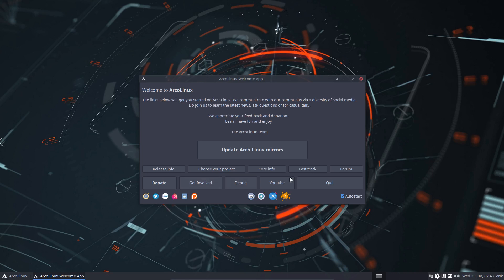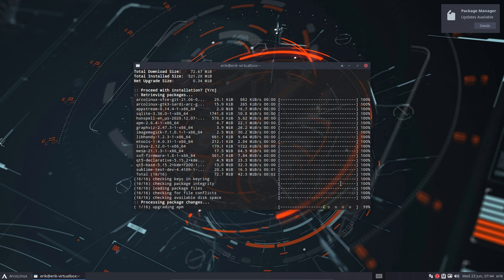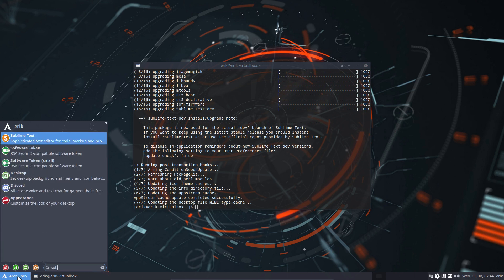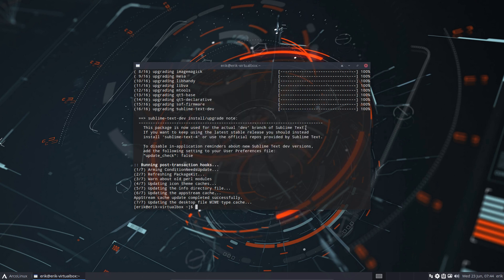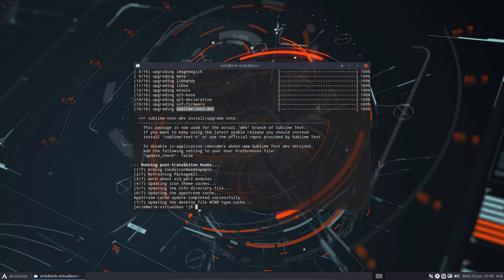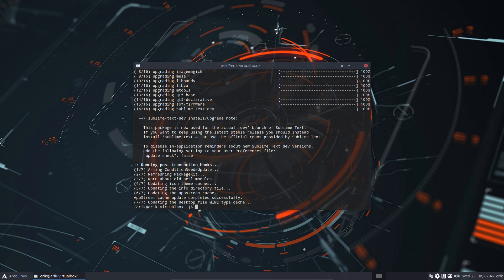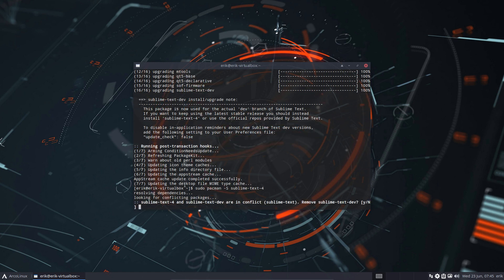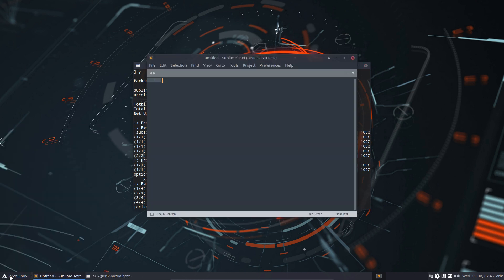ArcoLinux : 2035 replace sublime-text-dev with sublime-text-4